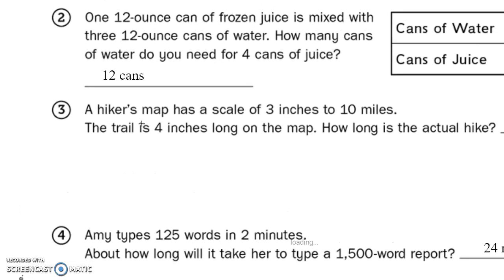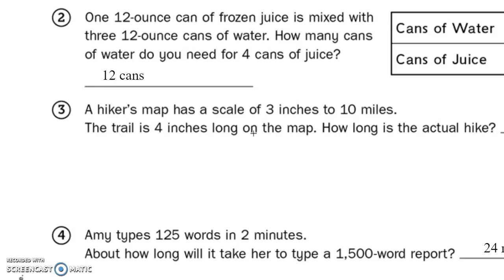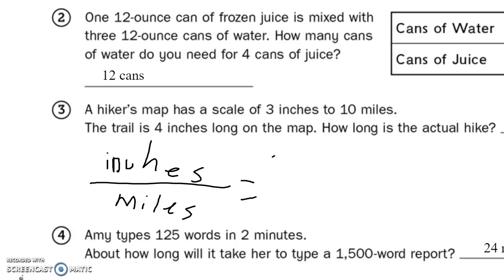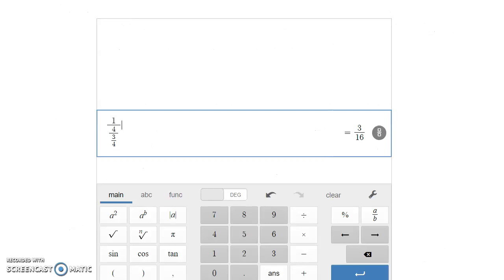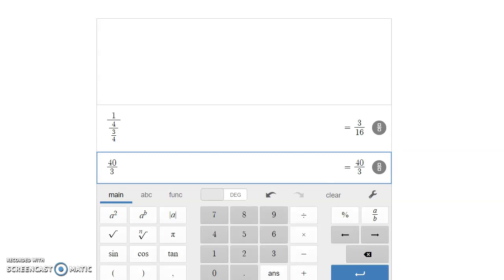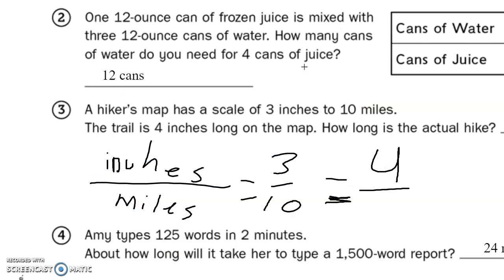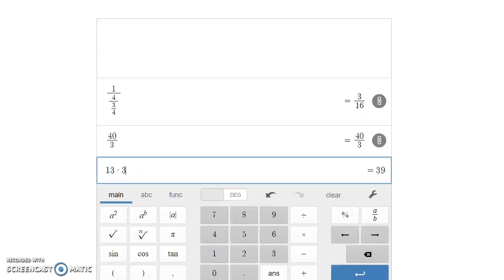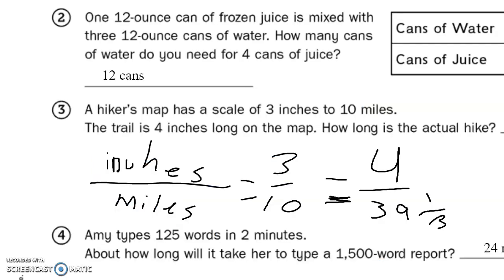math homework why u make me ragee an tell me if wrong